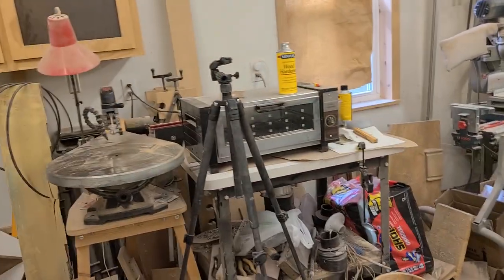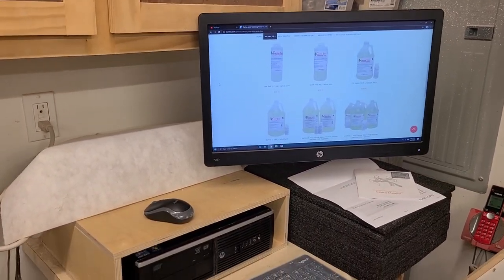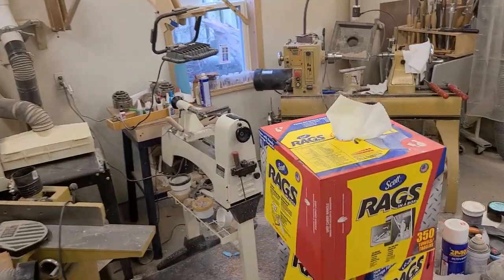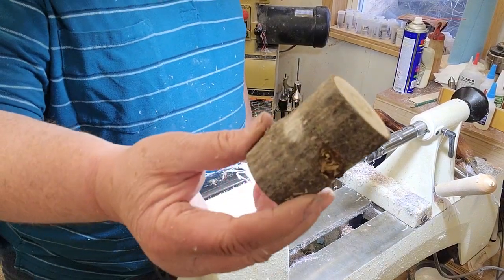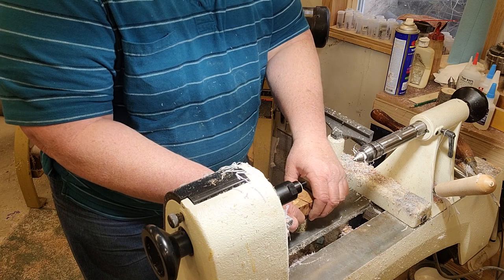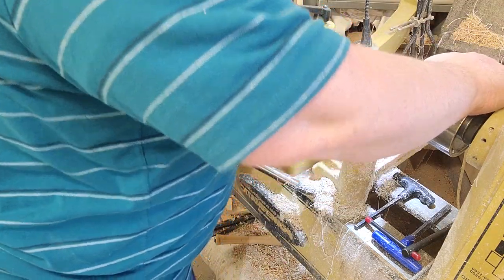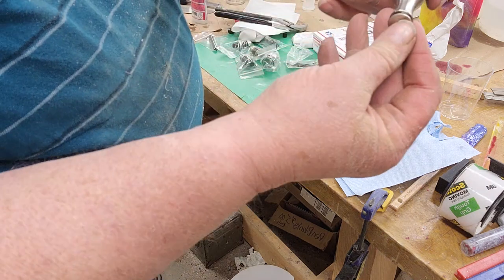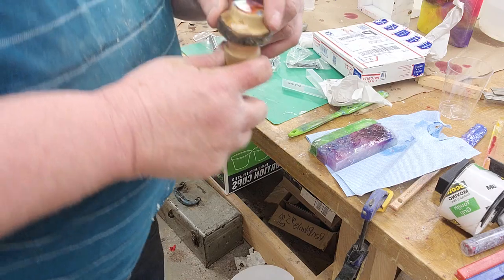bottle stopper movie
Back a while ago I tried turning Bottle stoppers. They were never what I considered attractive. Now that I've been turning pens regularly, I have new ideas for designs. On this turn I'm using a piece of Lilac and scrap acrylic.  This is actually used for opening aluminum cans and is a tab puller.  Turning small shapes on the lathe is good practice for spindle turning.

I use:
Ack polish
Eddie Stone diamond paste
Shelac mixed with denatured alcohol